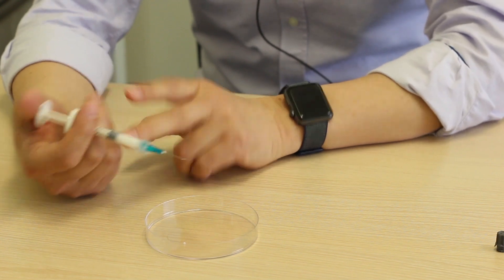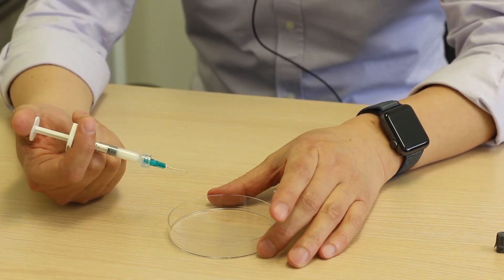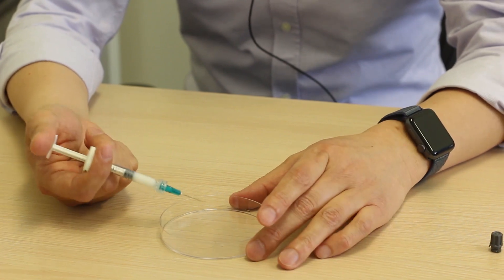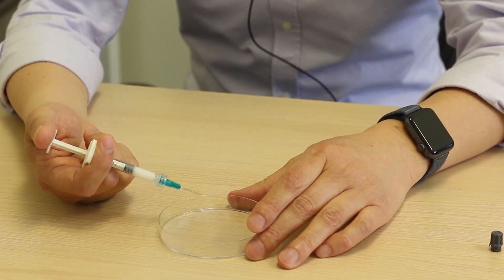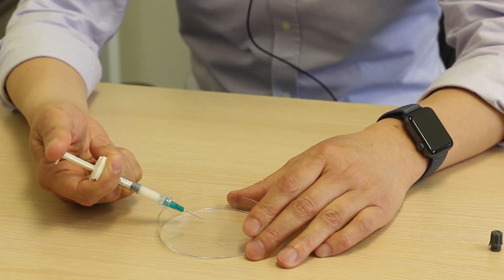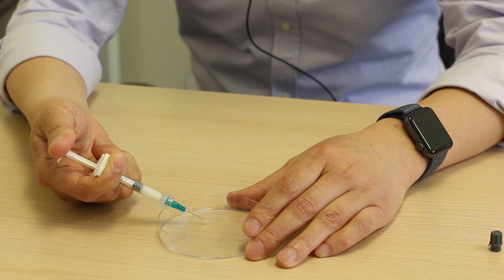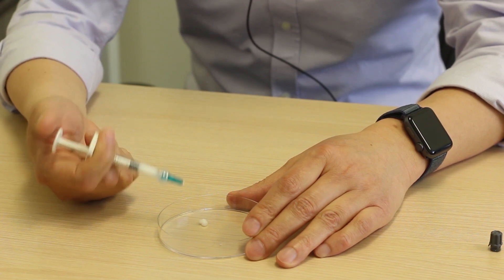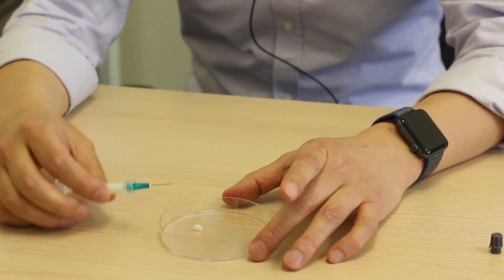Engineers and Plastic Surgeons Collaborate to Reduce Soft Tissue Replacement Surgeries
Dr. Hai-Quan Mao explains how engineers and plastic surgeons are collaborating to reduce soft tissue replacement surgeries. Dr. Mao demonstrates the injection of the composite material. This new material retains its shape without being too dense, overcoming challenges with current tissue fillers that tend to be either too soft or not porous enough to let cells move in and start regrowing tissue.